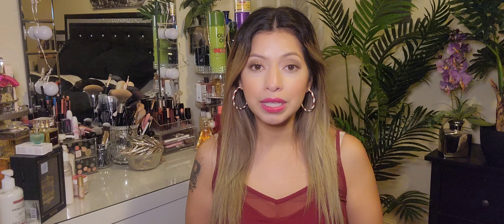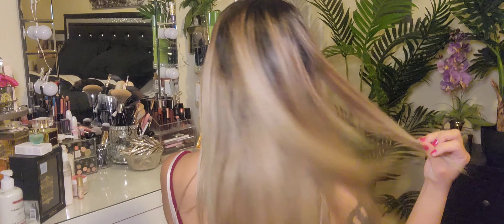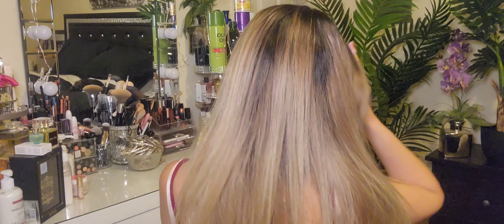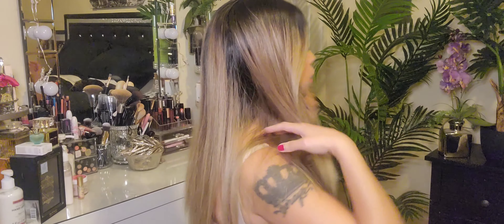Kera Color Clenditioner Mocha Color - 2Month Update - Blonde to Brunette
Today I will be sharing my update on how my blonde looks after 2 months of using the Clenditioner in the color Mocha by Kera Color. All thoughts and commentaries are based on my own personal use and experience of the products. Products are purchased by myself and not sponsored unless otherwise stated.